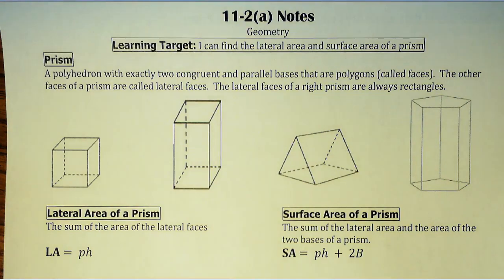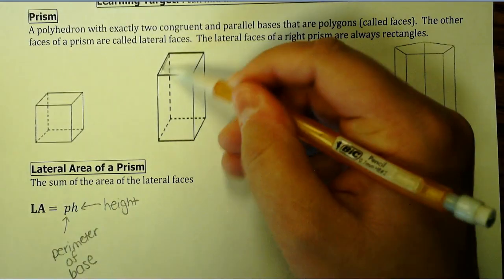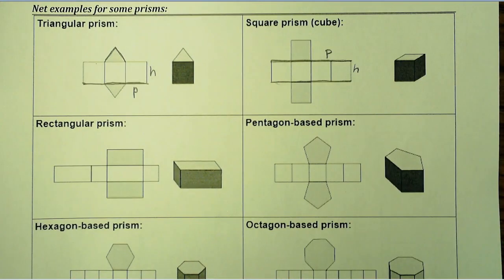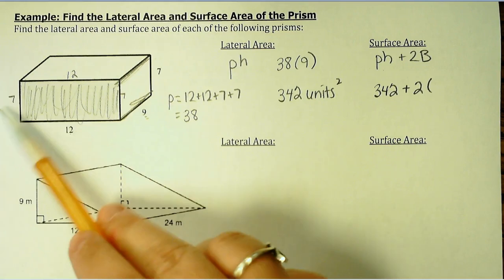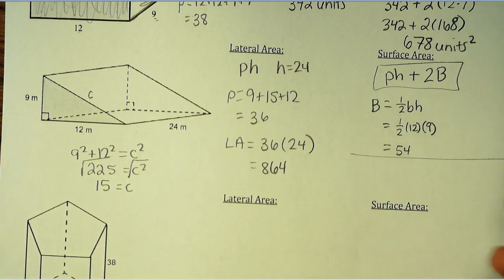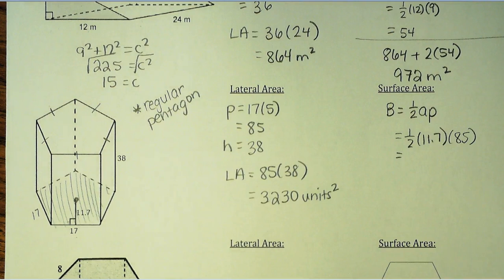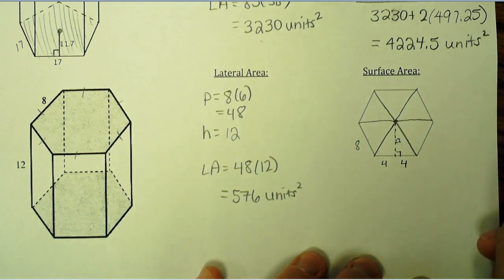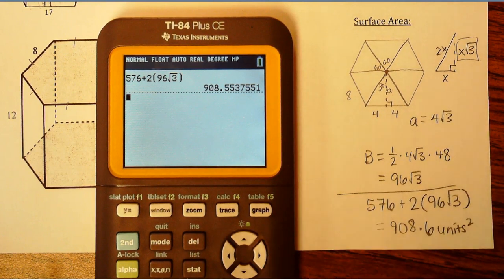Geo 11-2a Notes LA and SA Prisms